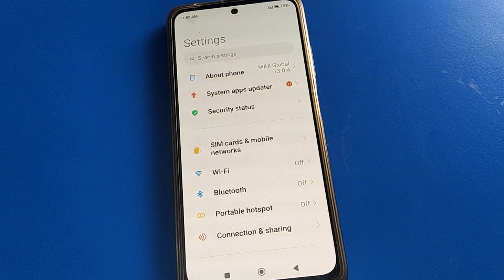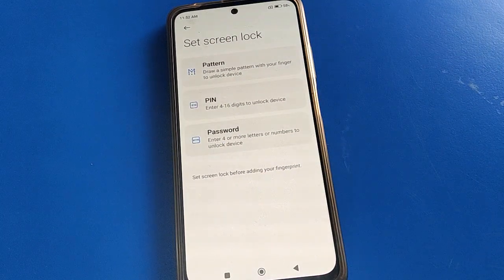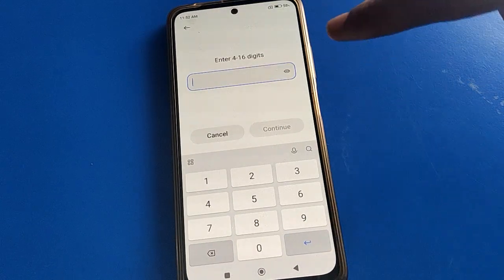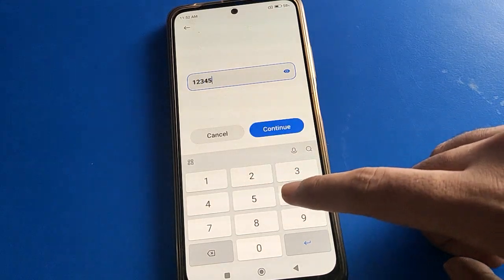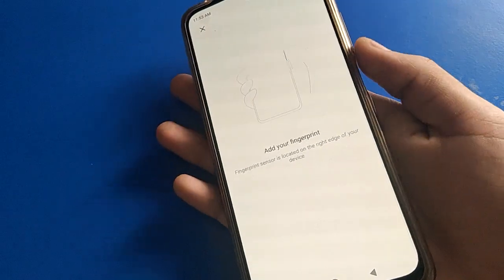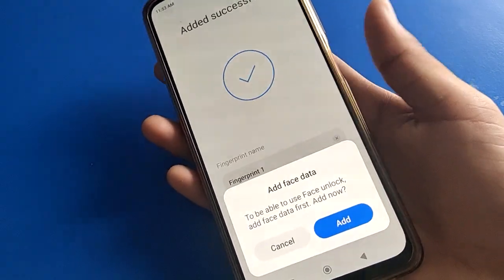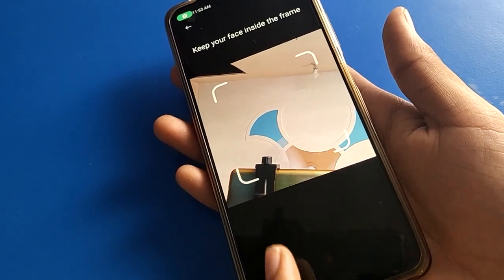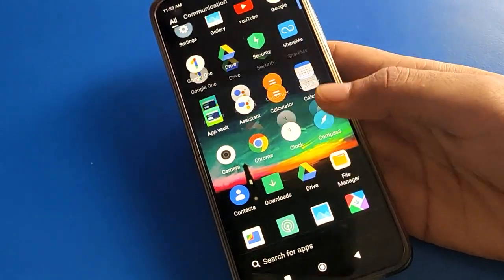How to Set Fingerprint Lock Poco x5 pro 5g, password security setting